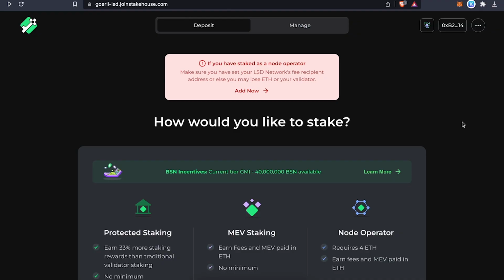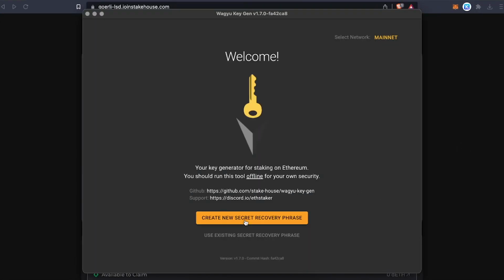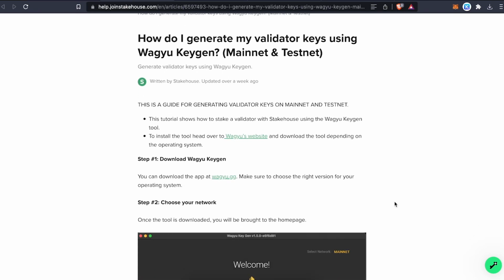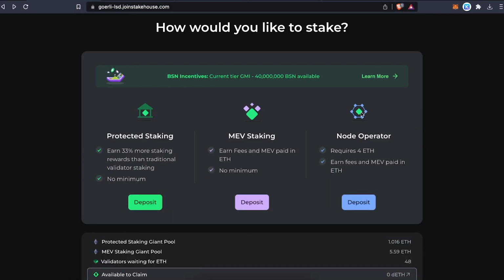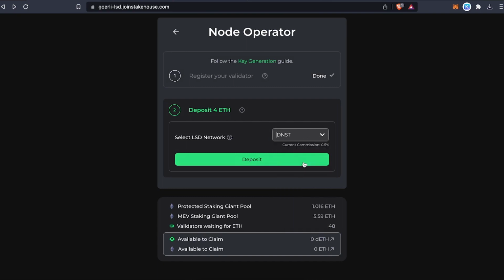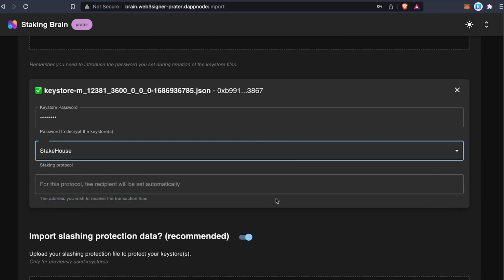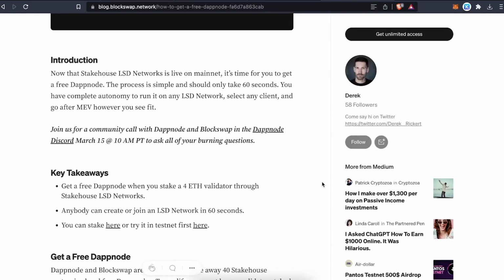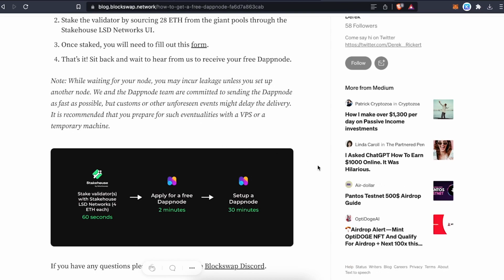How to setup a Stakehouse Node Operator using Dappnode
Learn how to setup your own validator node with 4 ETH using Stakehouse LSD Networks.